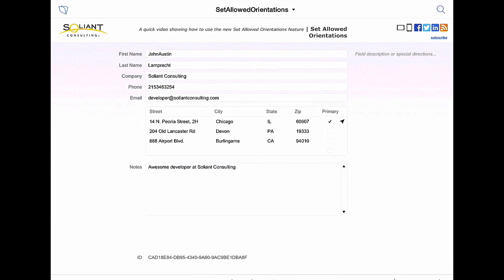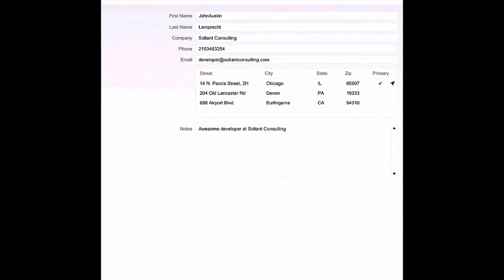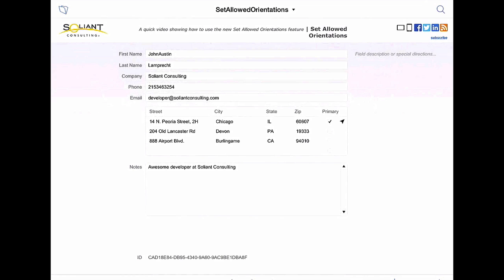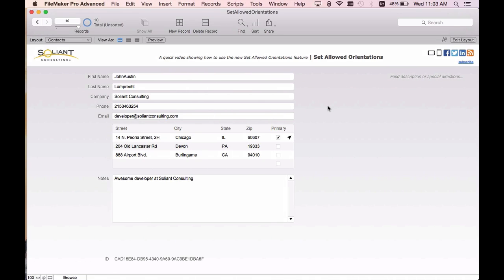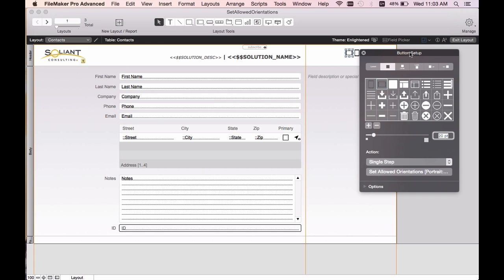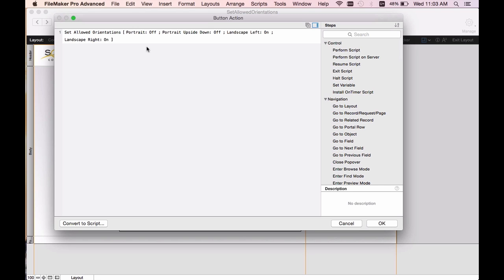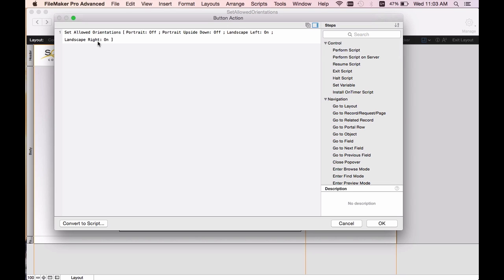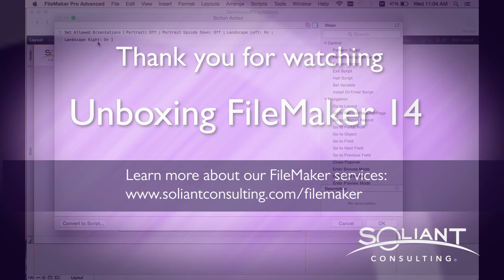Unboxing FileMaker 14: FileMaker Go - Set Allowed Orientations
Sometimes you do not want the user to rotate between portrait and landscape modes on FileMaker Go. See how you can prevent that now...